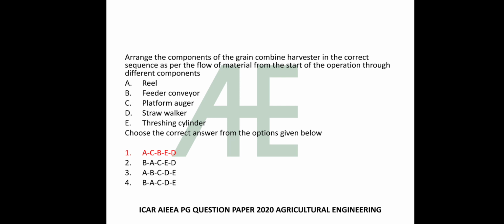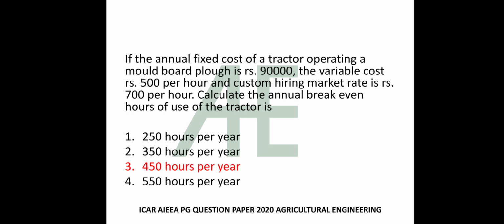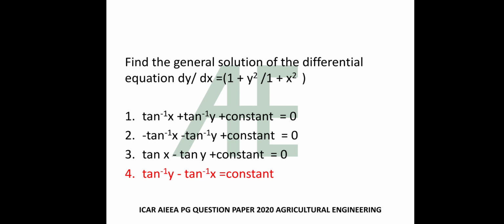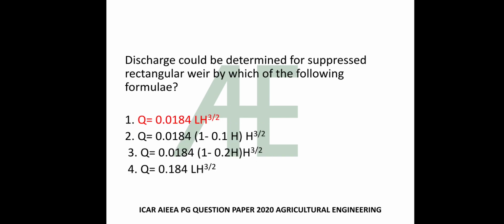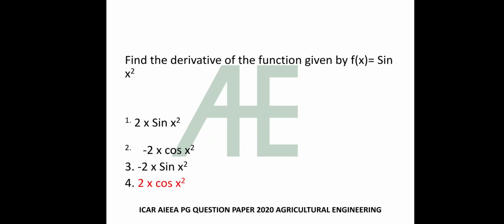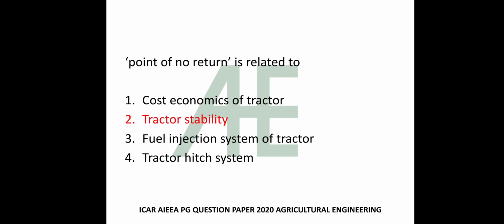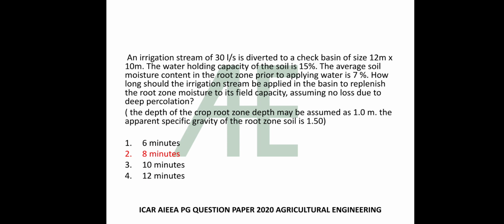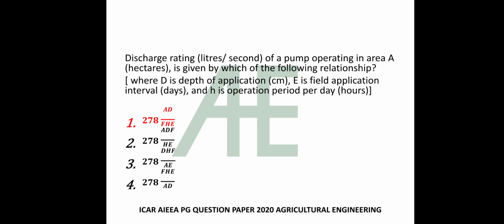icar_aieea_pg 2020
schedule of icar AIEEA pg 2023
Agricultural Engineering mock Test series 2023

icar update